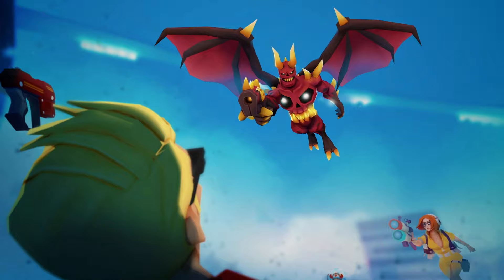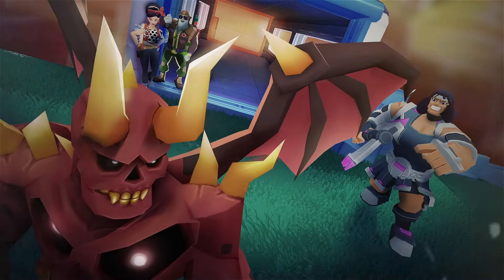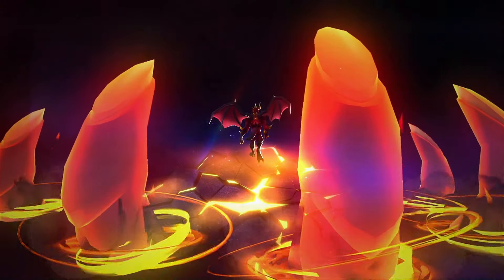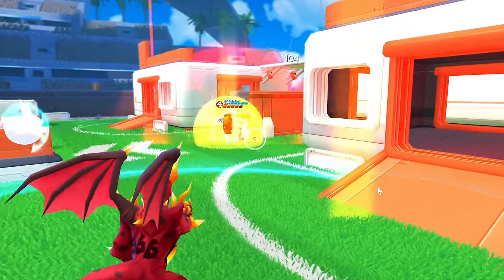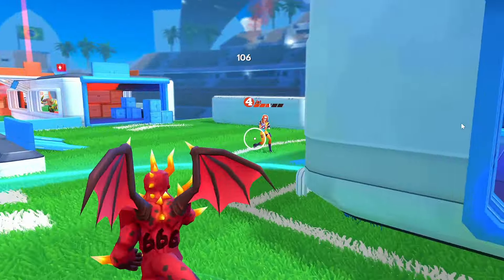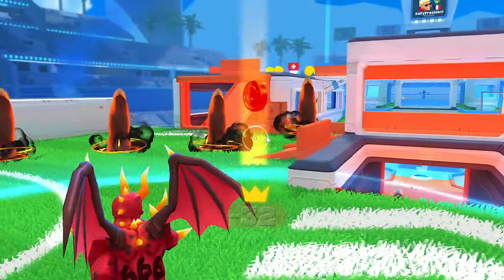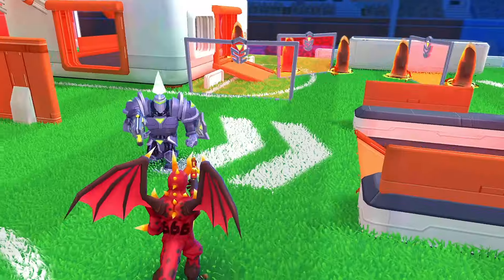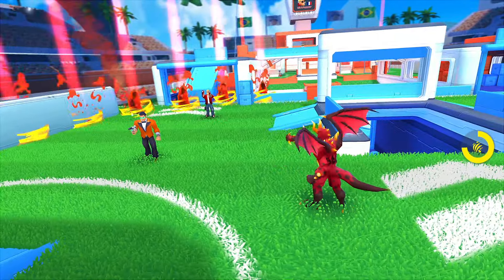FRAG News 3.19 | Reforged in Cyber-Hell 🔥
Top 10 Pro Tips | How to Become a Pro in FRAG!
Top Tips & Tricks | How to FRAG for Beginners!

🎁 Your Weekly Gift Code is here! (Valid until March 12)

Let's Get Social! Follow FRAG Pro Shooter!

Only the best can dominate the crazy FRAG Arena! Get ready to take charge of a futuristic world ruled by the spirit of competition. Developed by Oh BiBi, FRAG Pro Shooter is the most fun & intense multiplayer game ever designed for mobile!

WIN REAL-TIME 1v1 AND 2v2 BATTLES
☛ Join more than 70 million players worldwide!
☛ Challenge 1 or 2 of your friends to fast & intense shooter showdowns!
☛ Build unique decks that fit your playstyle from more than 90 characters!

PERSONALIZE YOUR GAMEPLAY
☛ Control any character in 1st or 3rd person-shooter views.
☛ Upgrade and level up your favorites to make them even stronger!
☛ Switch between characters and use their special abilities to take your opponent by surprise!

DISCOVER FUN MODES & MAPS
☛ Participate in themed events for exclusive prizes.
☛ Compete in crazy modes and show off different strategies depending on the environment.
☛ Conquer the leaderboards for cool rewards and undying fame!

CHOOSE YOUR STYLE
☛ Discover interesting backstories and decide who’s worth rooting for...
☛ Customize your characters with hundreds of awesome skins!
☛ Collect the funniest holotags to share some laughs during battle!

JOIN THE FRIENDLIEST COMMUNITY & BECOME A SUPERSTAR
☛ Join a club or create your own to fight for victory with your friends.
☛ Record & share your games and decks, and check out others’ to improve your skills.
☛ Expand your Fan Base to become the most popular Fragger in the world!

TIPS & TRICKS:
► The characters you don’t actively play are AI-controlled and fight automatically.
► You can always command your AI-controlled characters by tapping on bunkers.
► During 1v1 battles, you can switch between all 5 characters in your deck.
► During 2v2 battles, you can switch between 3 characters, from 6 in your team’s deck.
► Keep a steady attack on your opponent for many points, but beware of ambushes!
► Check out your Missions tabs every day for amazing rewards!